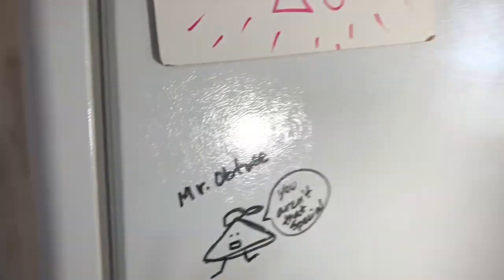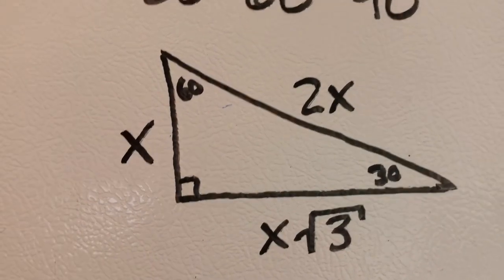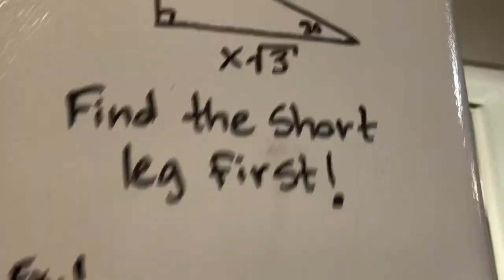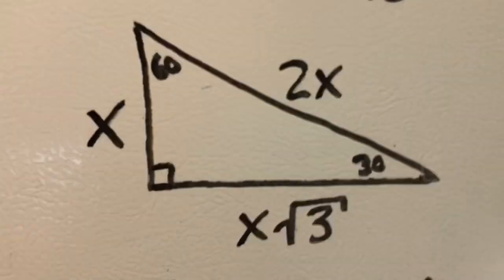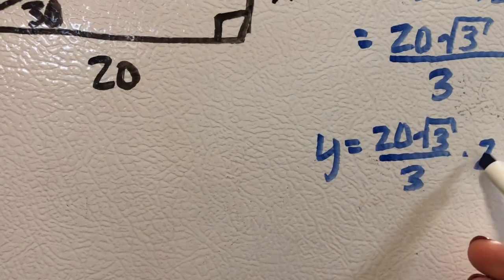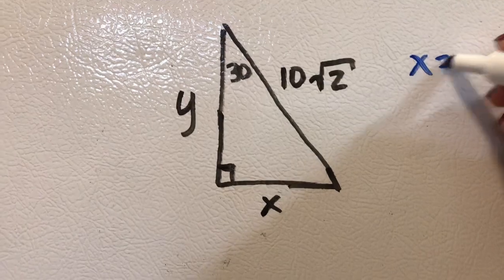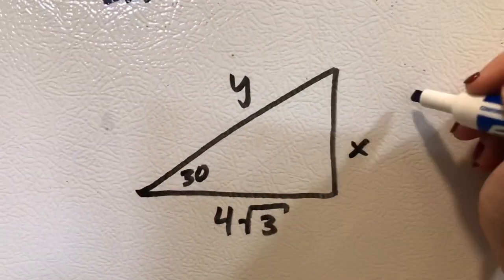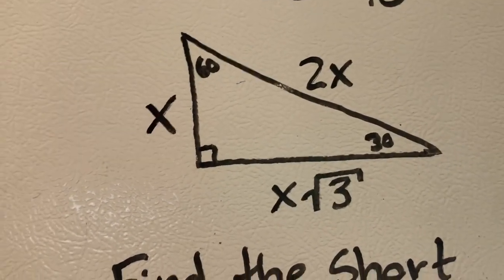7.2 Special Right Triangles: 30-60-90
Geometry/Right Triangles/Special Right Triangles Video #3